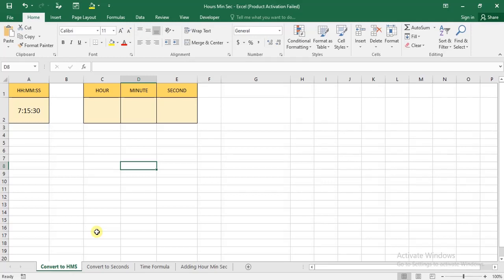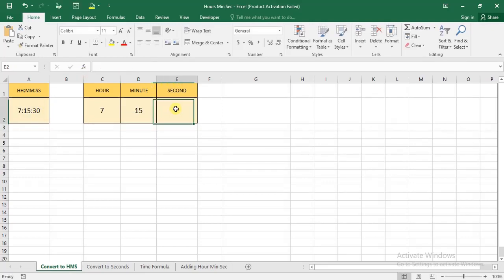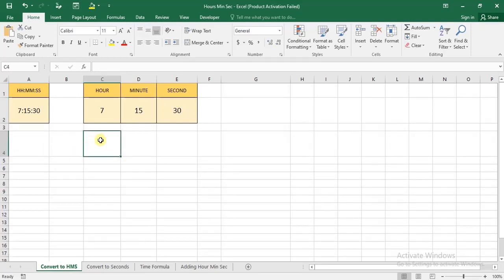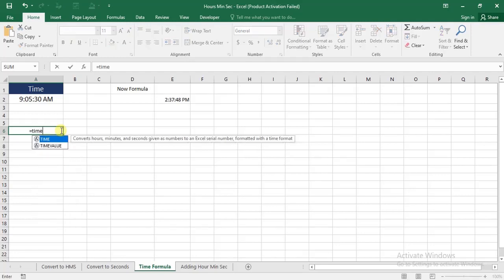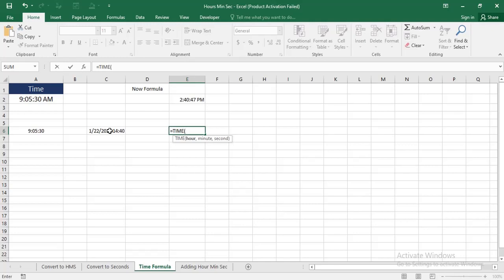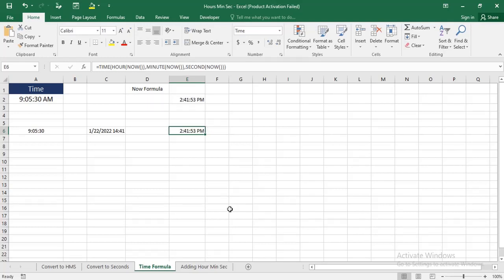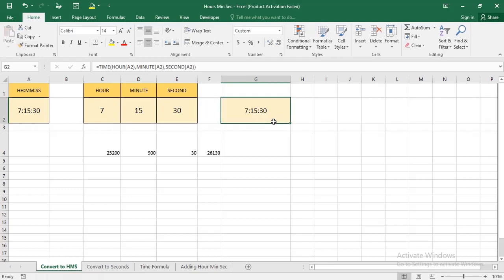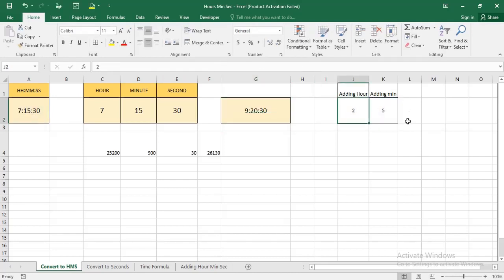Time Formula in Excel | Convert Time to seconds🕜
In my all videos I try to explore the Excel things and explain in easy manner. in this video you can find out how to calculate seconds with time. if you like this video then please subscribe and share. thank you